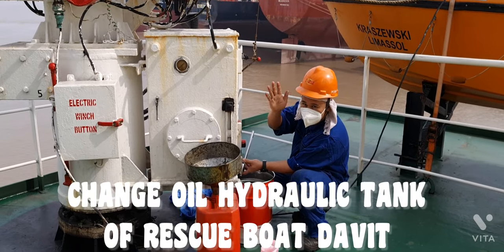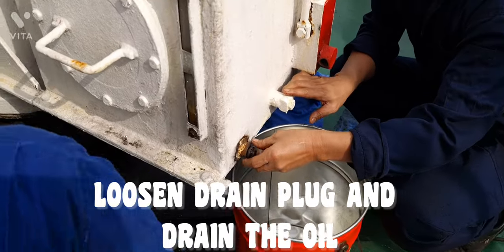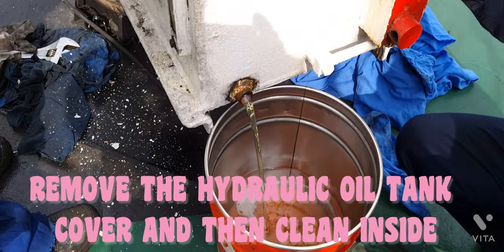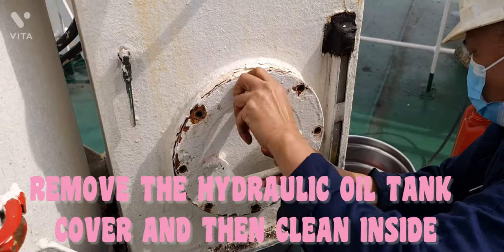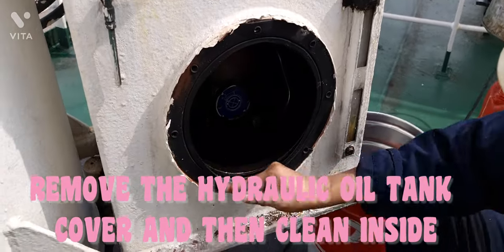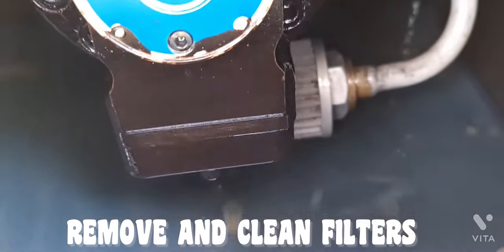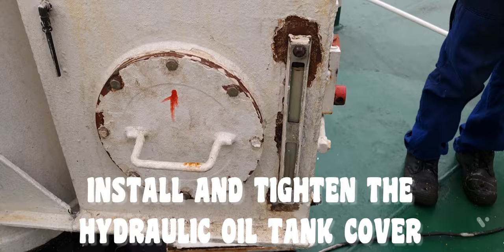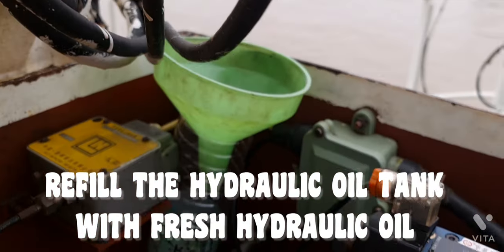CHANGE OIL HYD. OIL TANK OF RESCUE BOAT DAVIT